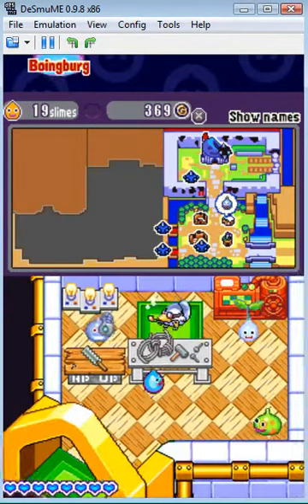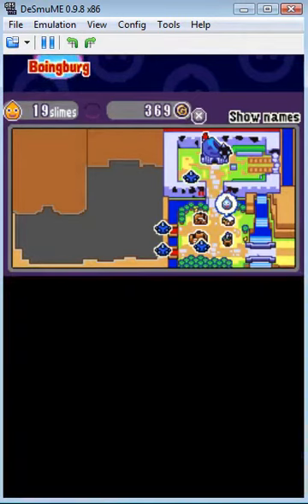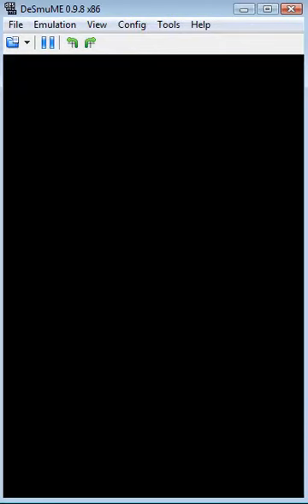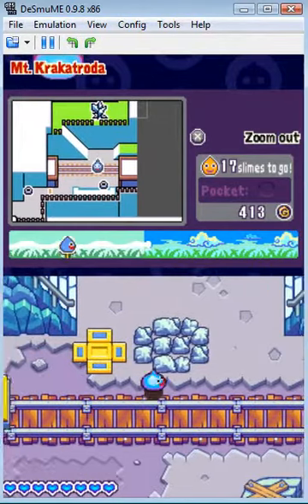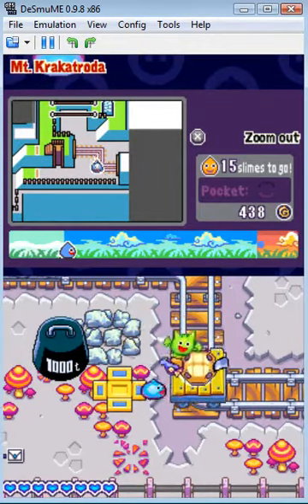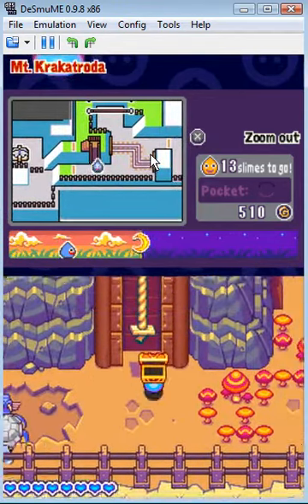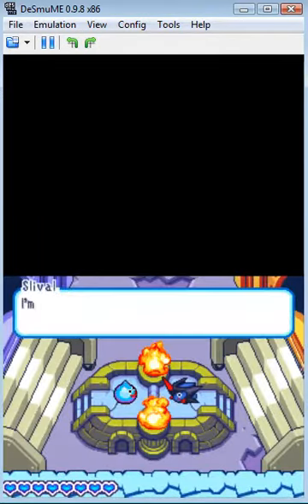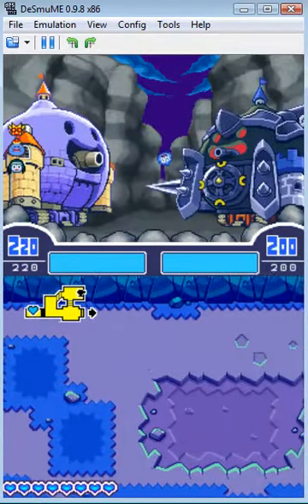Dragon Quest Heroes Rocket Slime-part 4